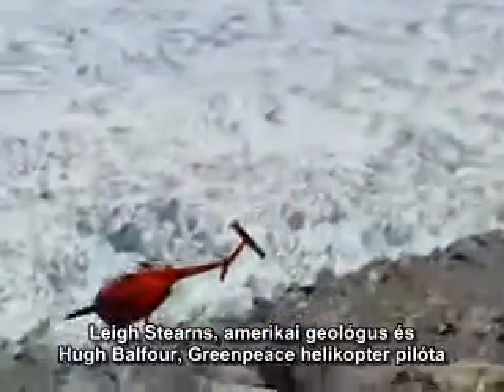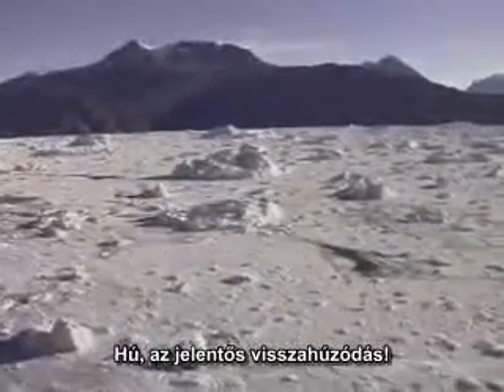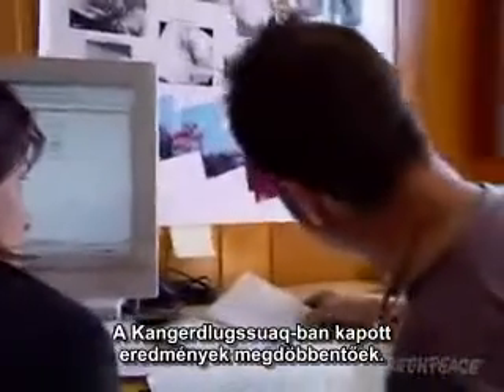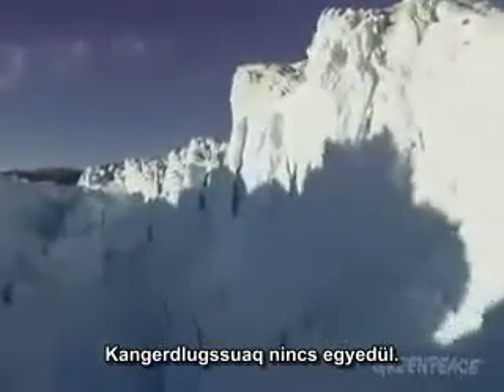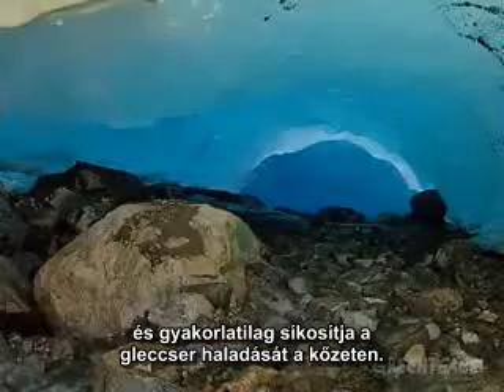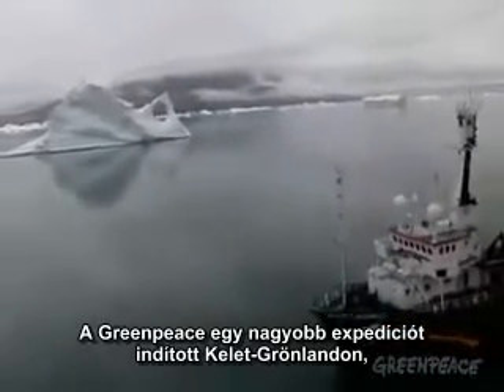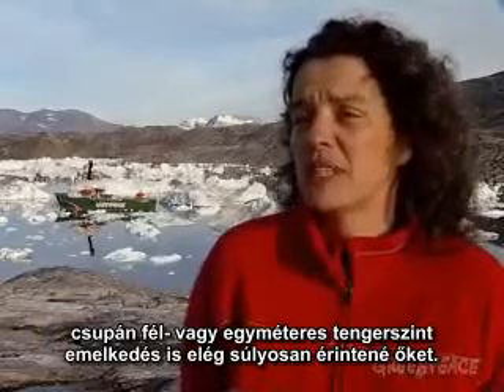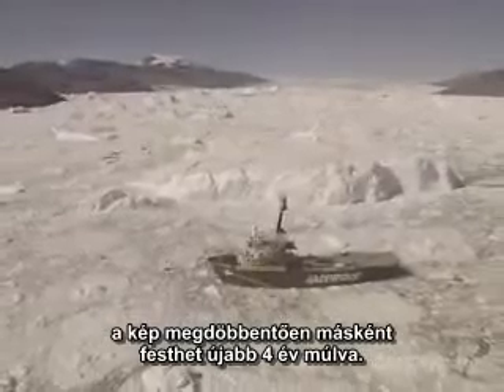Grönlandi gleccserolvadás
A Kangerdlugssuaq-ban kapott eredmények megdöbbentőek. Kiderült, hogy tíz év alatt háromszorosára gyorsult fel a gleccserolvadása. Napi 38 méteres sebességgel mozog és ez nem egyedülálló jelenség. Köztudott, hogy a gleccserek olvadása pedig a tengerszint emelkedését hozza magával.